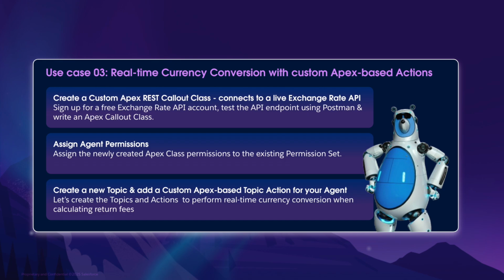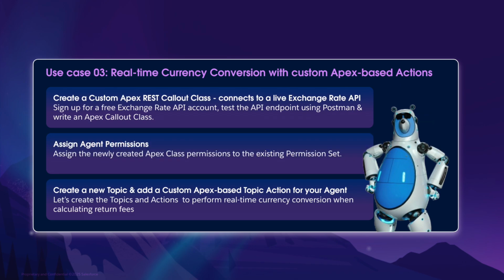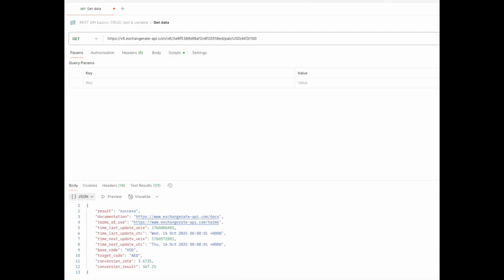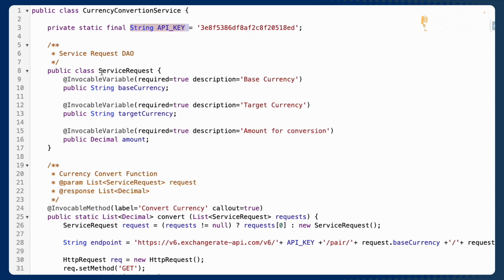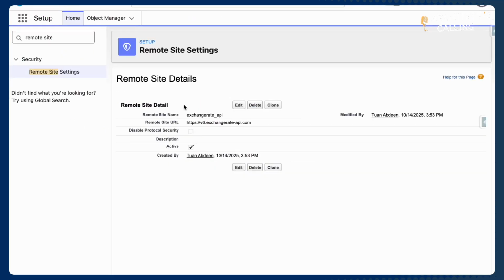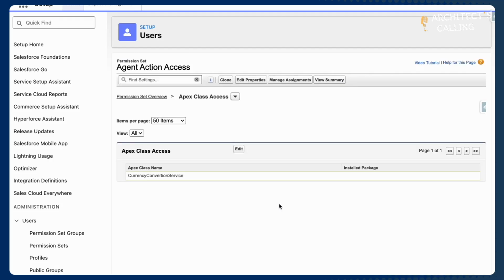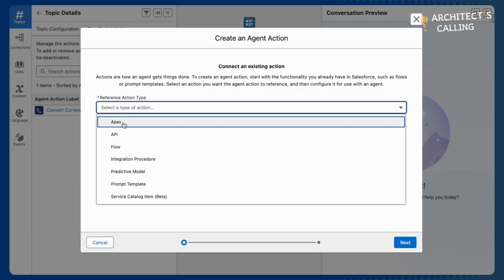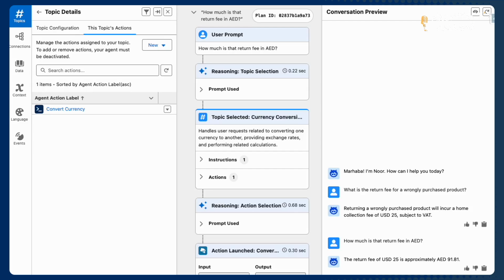E03: Agentforce - Real-time Currency Conversion with Custom Apex-based Actions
👋 Hello and welcome to Architect’s Guide to Salesforce Agentforce 360! 🌟

In today’s session, we’ll dive into another exciting hands-on use case — creating an Apex-based Custom Action that enables customers to calculate return fees using real-time currency conversion.

I would love to hear your thoughts! Thank you! 🚀

⌚ TIMESTAMPS
00:00 - Introduction
00:26 - Use Case: Answer Questions with Knowledge
01:30 - Step 1: Sign Up for a Free Exchange Rate API Account
03:20 - Step 2: Create a Custom Apex REST Callout Class
05:33 - Step 3: Assign Apex Class Permissions to the Agentforce User
06:15 - Step 4: Create a New Custom Topic
06:52 - Step 5: Create a Custom Topic Action
07:34 - Wrap-up
07:45 - Testing Agentforce